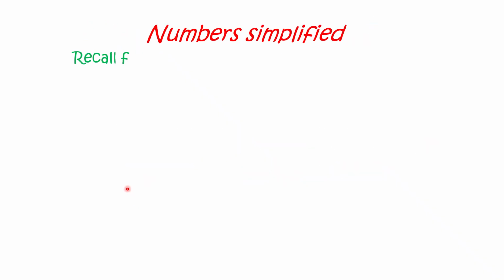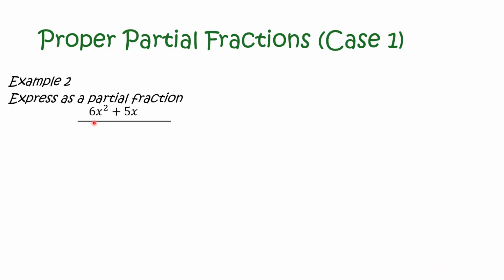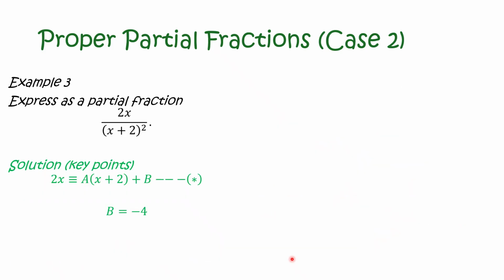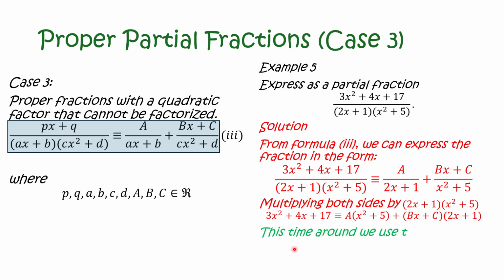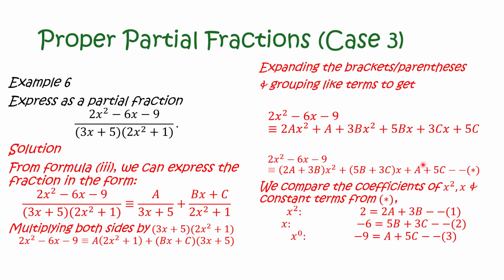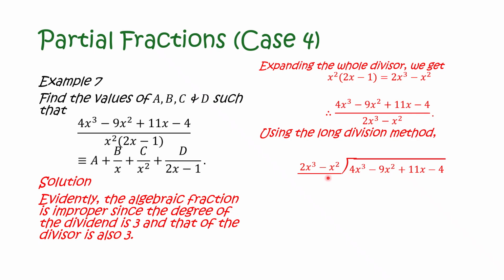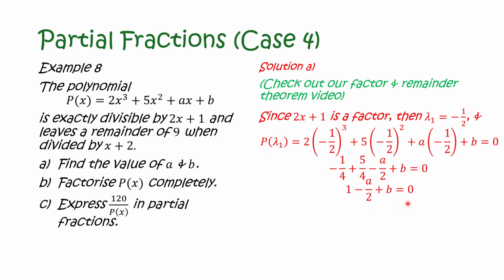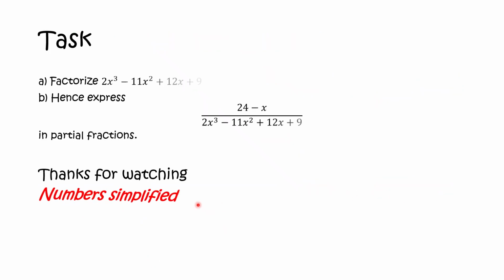Partial fractions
We explore partial fractions of both proper and improper algebraic fractions. We partition these into four cases.

01:25 Intro to partial fractions
01:55 Proper algebraic fractions definition
02:15 Improper algebraic fractions definition
02:30 Case 1: Proper fractions with distinct linear factors
03:25 Example 1
07:20 Example 2
11:31 Case 2: Proper fractions with repeated linear factors
13:04 Example 3
15:35 Example 4
19:20 Case 3: Proper fractions with a quadratic factor that cannot be factorised
20:11 Example 5
26:45 Example 6
32:10 Case 4: Improper fractions
33:50 Example 7
40:53 Example 8
50:45 Task